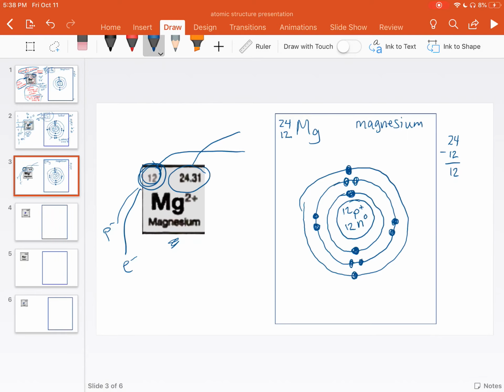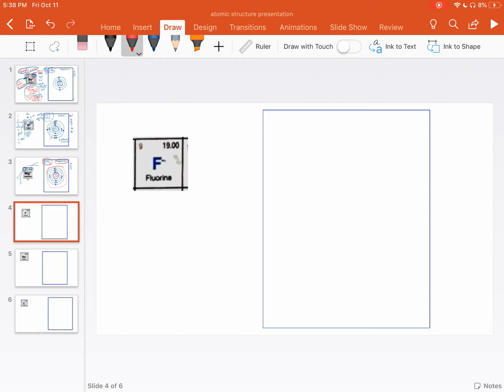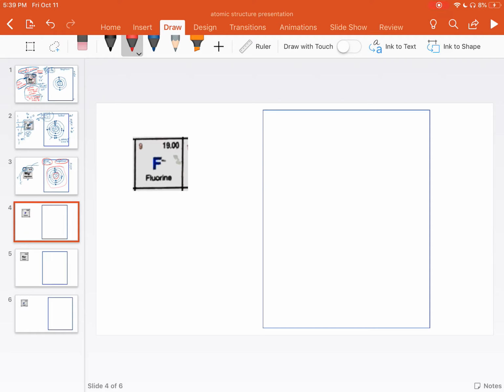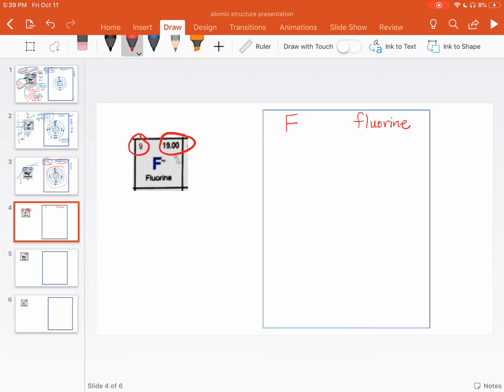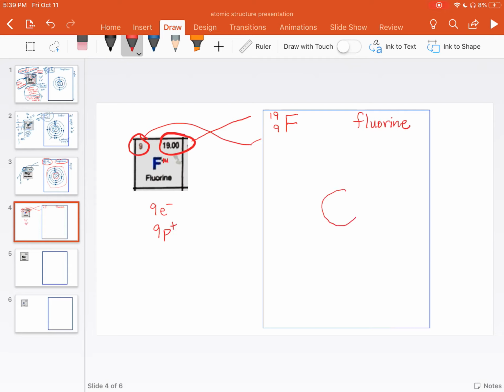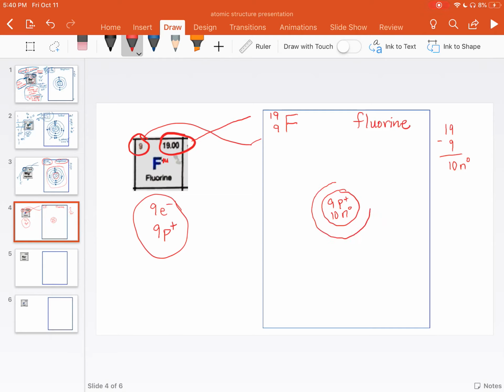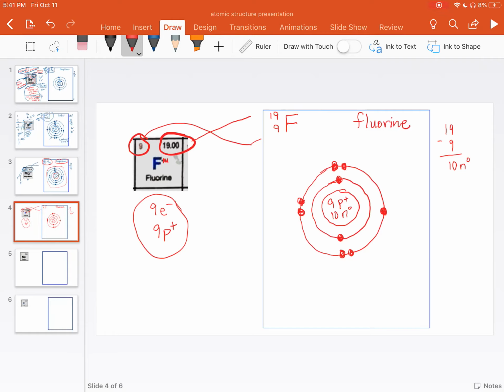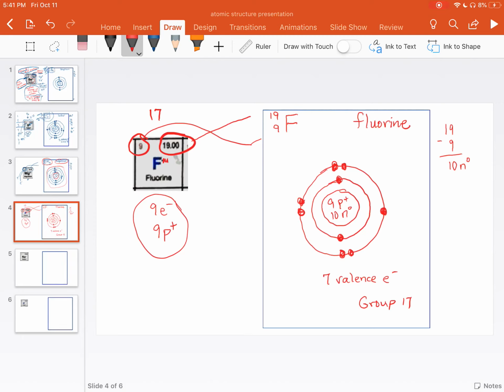Practice: Making a Basic Atomic Structure Diagram for Fluorine